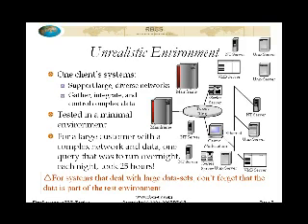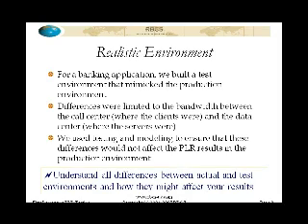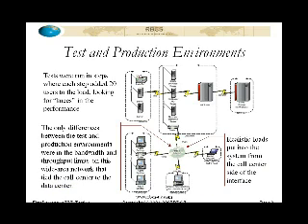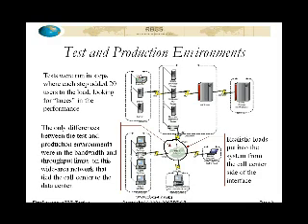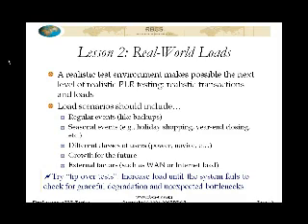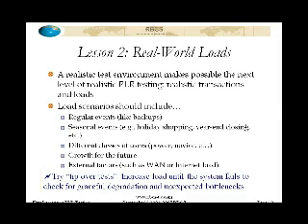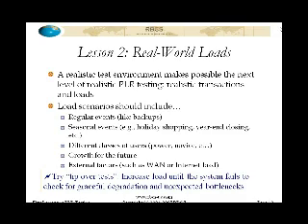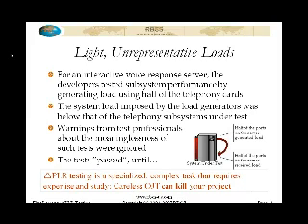Five Hard Won Lessons in Performance Loadand Reliability Testing 3